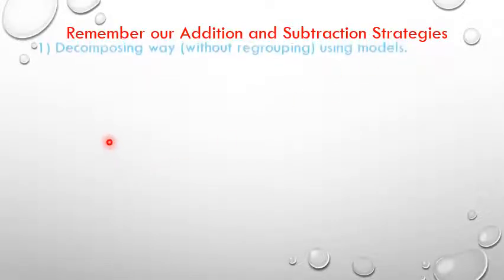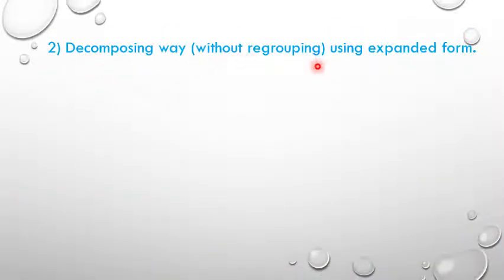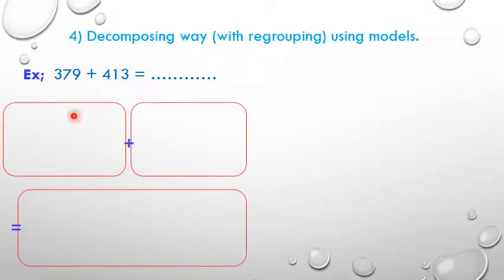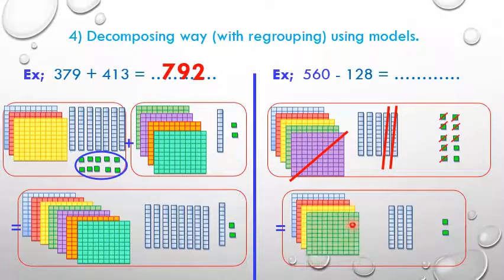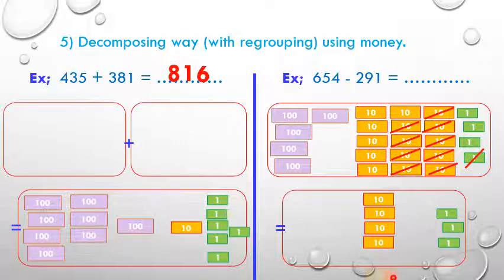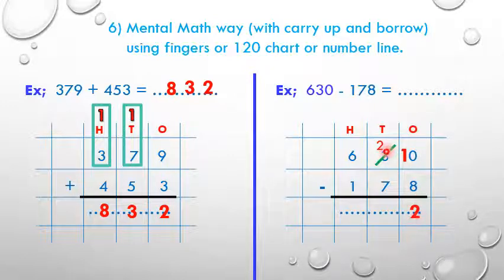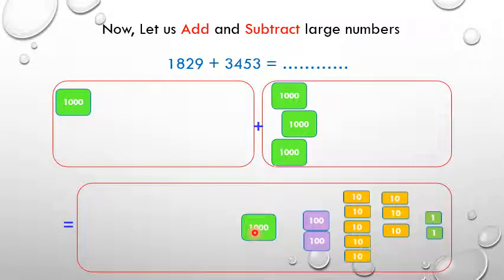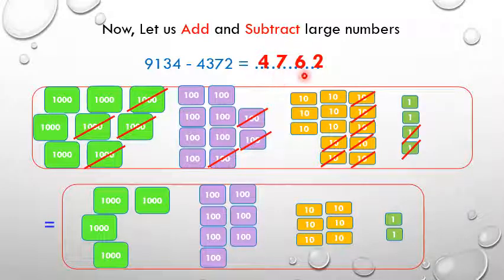Grade 3 Math Chapter 6 Addition & Subtraction strategies